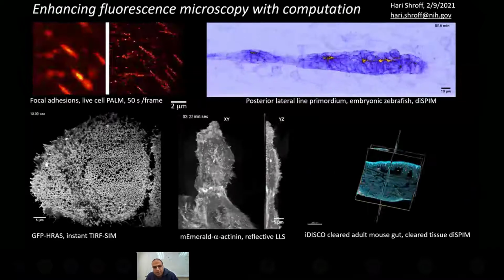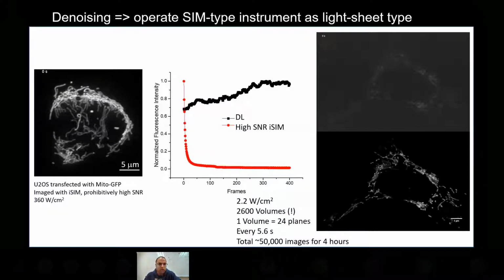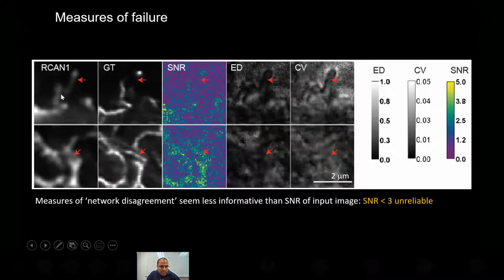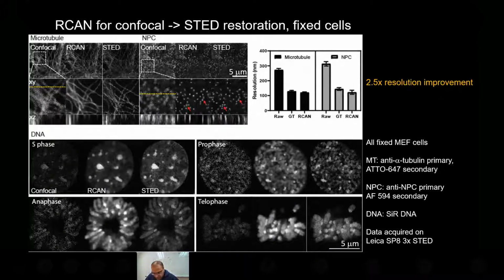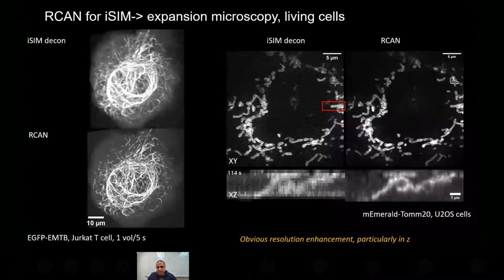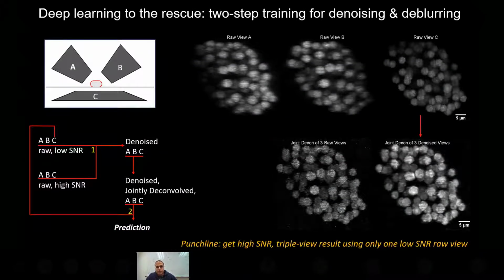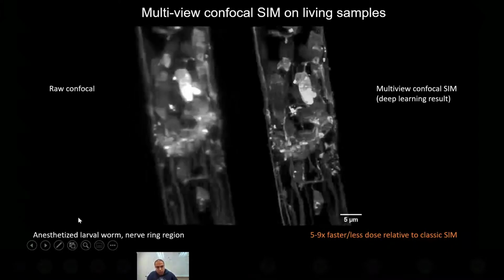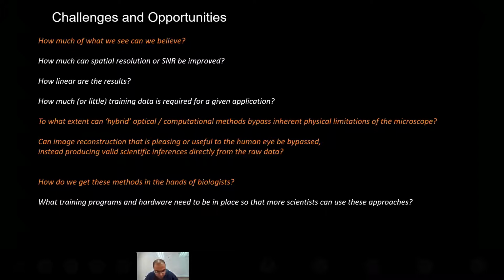Hari Shroff - Enhancing microscopy with computation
A recording of Hari's presentation at the 3rd AI Microscopy Symposium.

Presenter: Hari Shroff, HROI lab and AIM resource, NIH